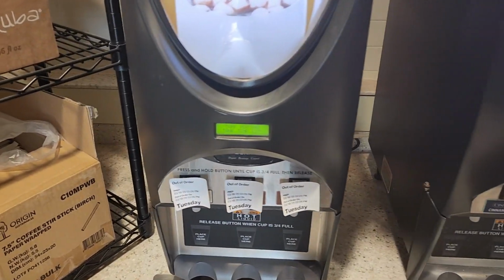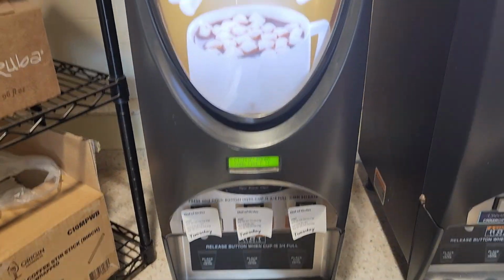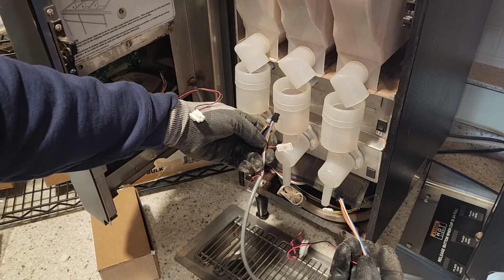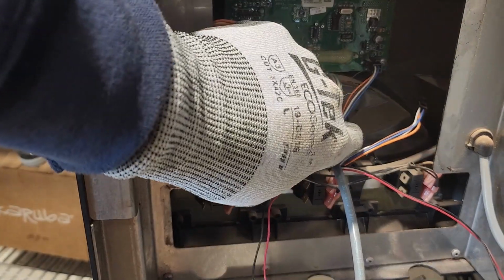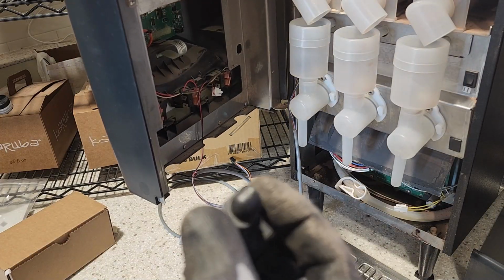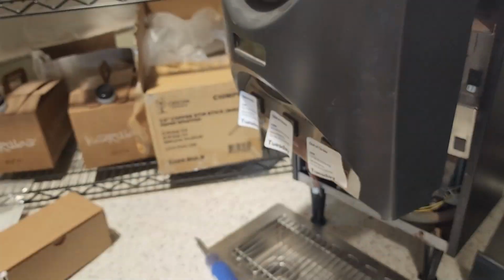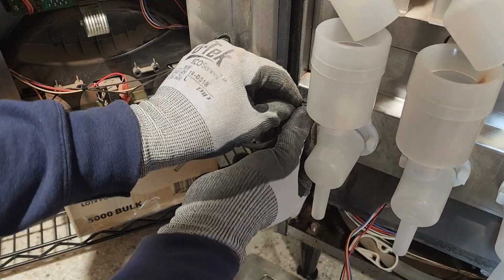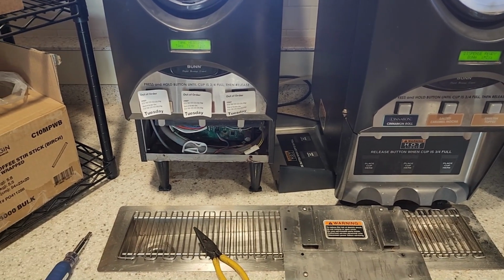Bunn Digital Imix 3 gets a new door harness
Today this Bunn Digital Imix 3 gets a new door harness.  Lots of small bits that I learned as I went.

Remember, if you don't have the training to do a task it is best to ask questions or request a service tech.  If you are a service tech, ask you supervisor or trade advisor for assistance.